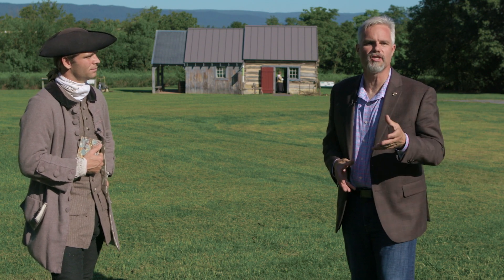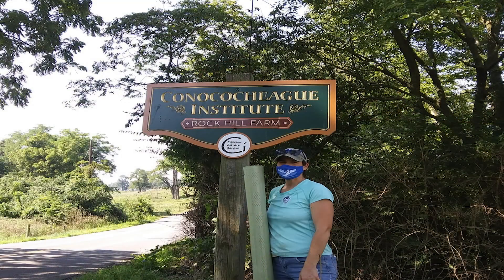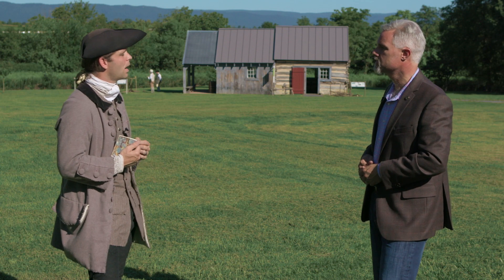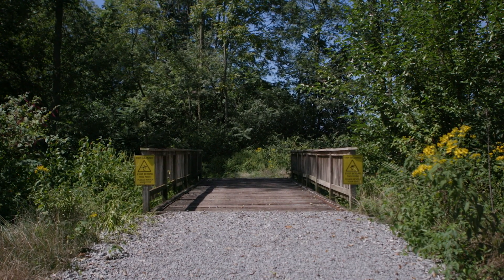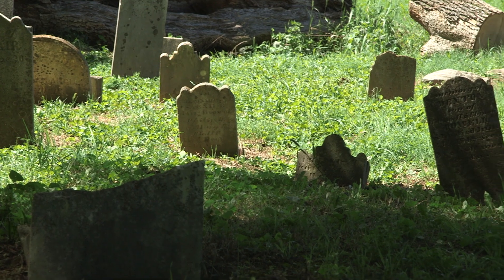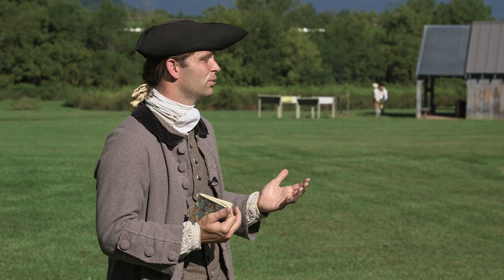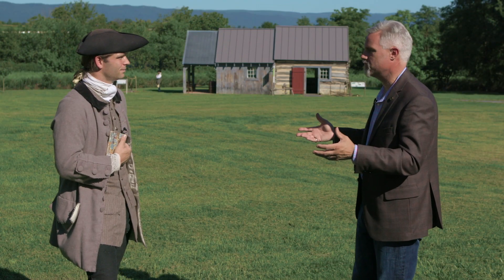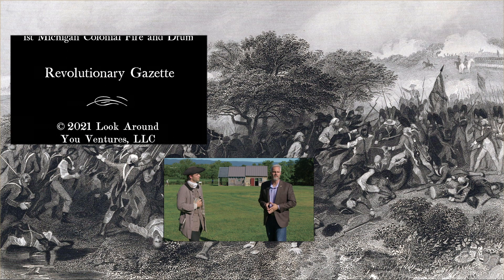Conococheague Institute - Season 2, Episode 1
A great way to connect with history is to visit historic sites on a day off! Today, we take you outside Mercersburg, PA to the Conococheague Institute. Join Will as he talks with Executive Director Matthew Wedd to find out what historic stories you will find there. Taking a vacation in the area and not all of your group are history buffs? You’re in luck! There is much more than just history to enjoy here.

Find out even more about Conococheague by visiting their Facebook

Do you like the soundtrack to the episode?